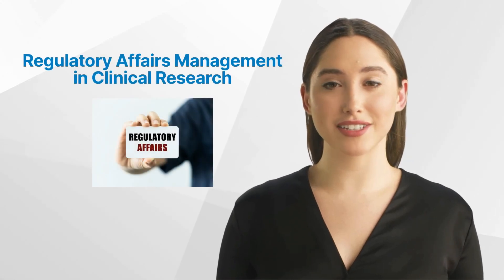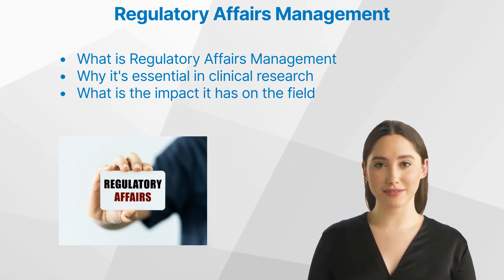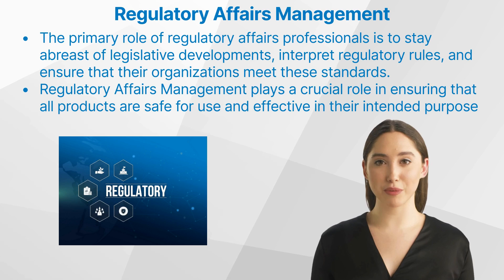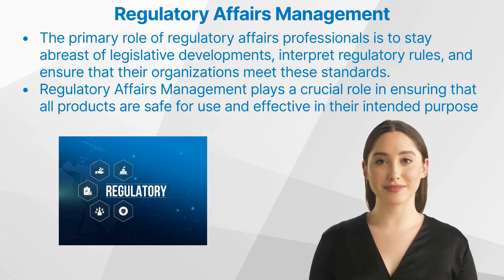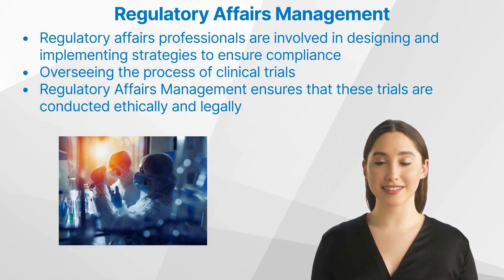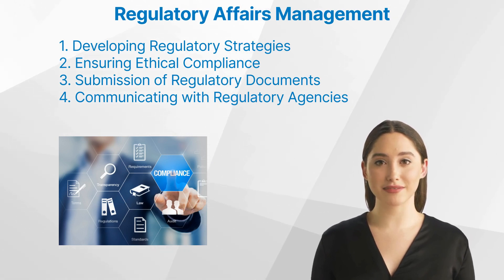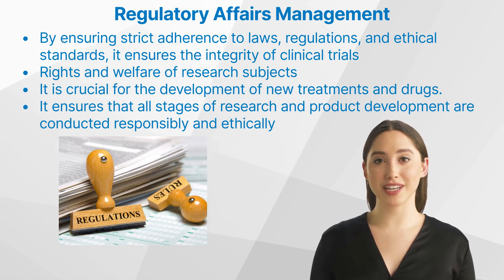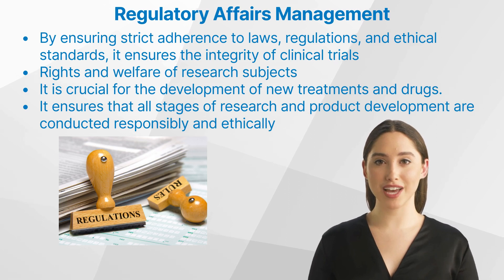What is Regulatory Affairs Management in Clinical Research?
Behind every medical innovation lies Regulatory Affairs! 🚀📚 Explore the unsung heroes ensuring clinical research is safe, ethical, and compliant. Bridge the gap between science and law, and elevate patient care! 🌟